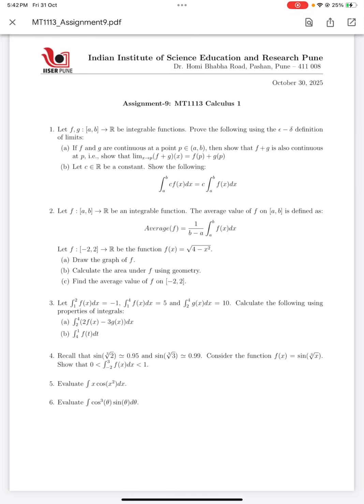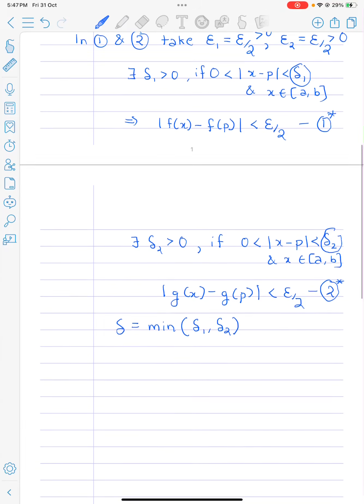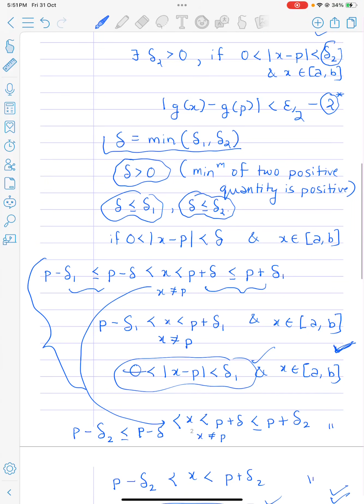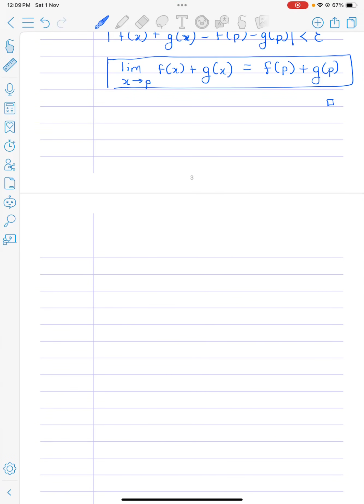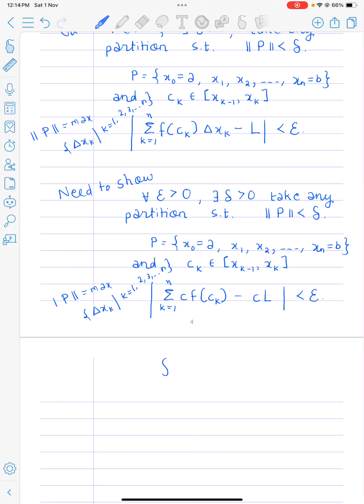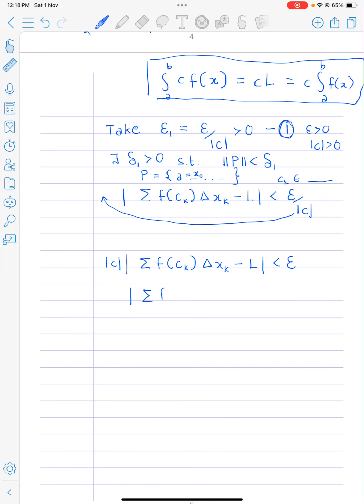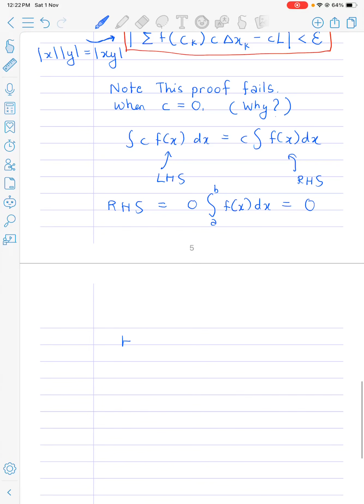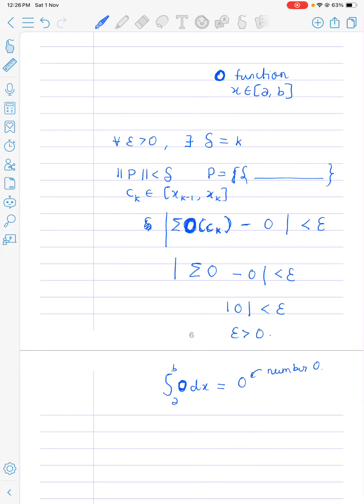Epsilon delta business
first, we prove that sum of two continuous function is continuous
and then we prove that the product of a real number and an integrable function is integrable.